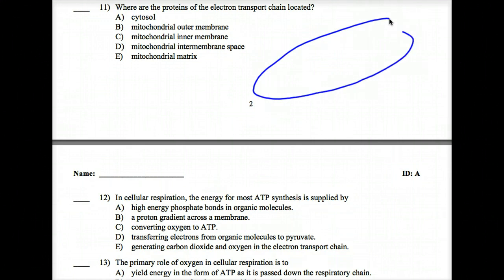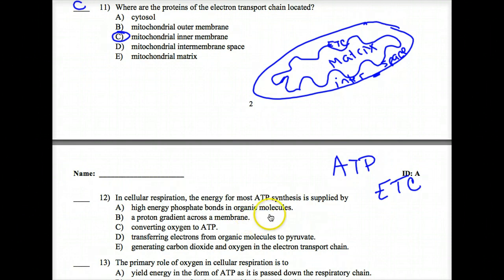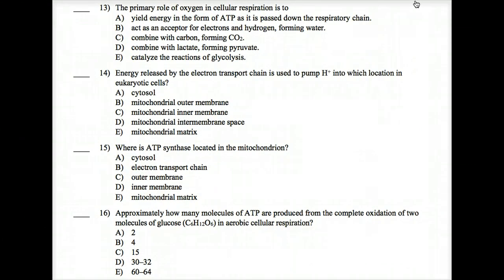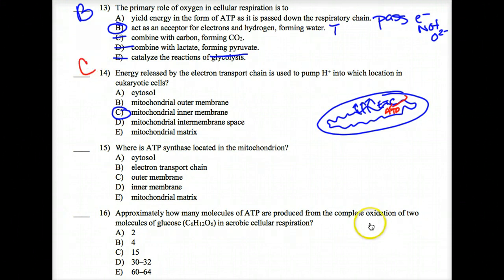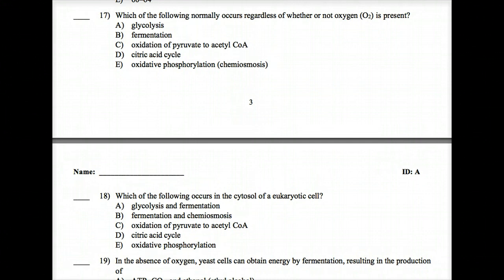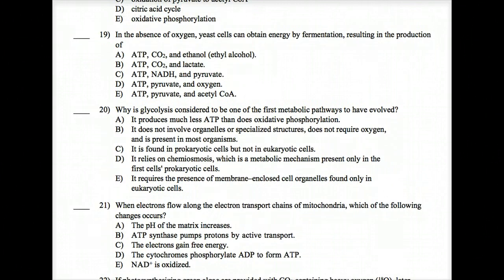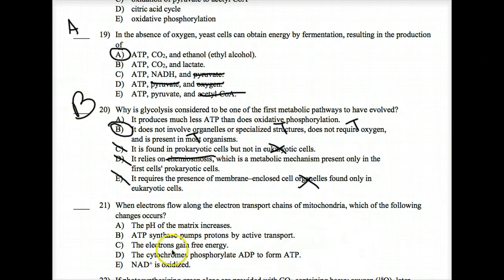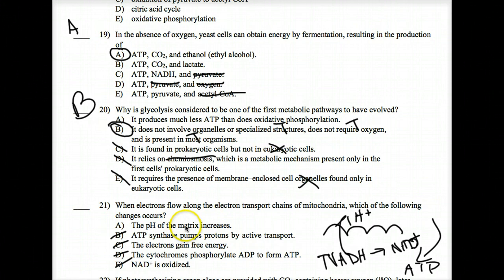Metabolism Long 11-21